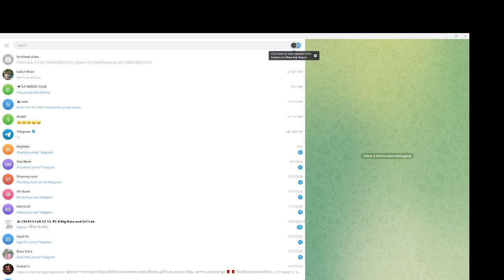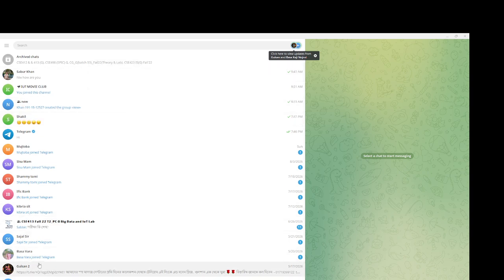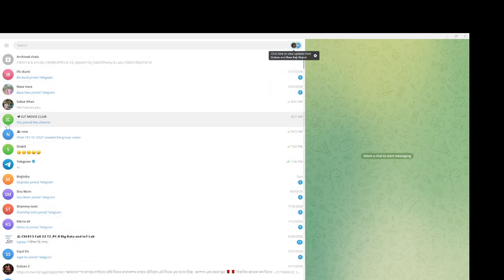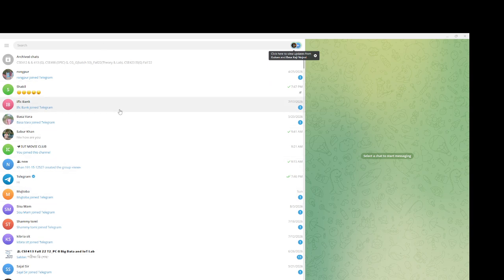How to Pin Messages on Telegram Desktop Full Guide 2026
How to Pin Messages on Telegram Desktop in 2026. Quick guide to pin important messages in Telegram chats and keep key information easy to find on PC.